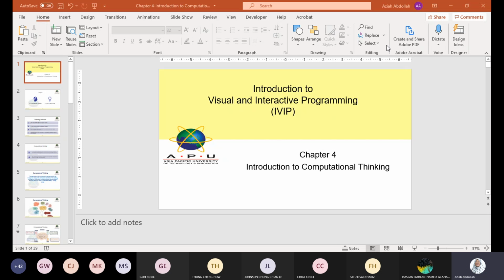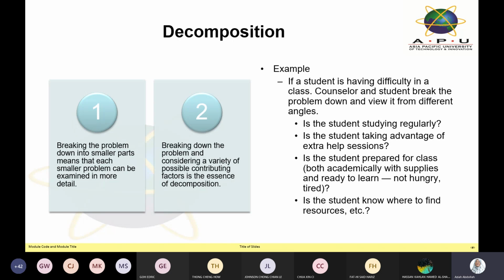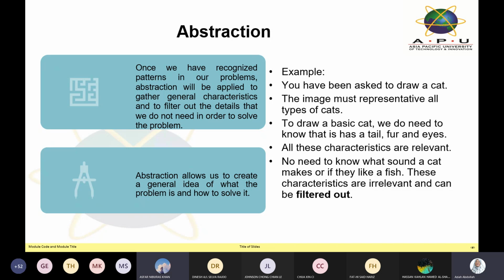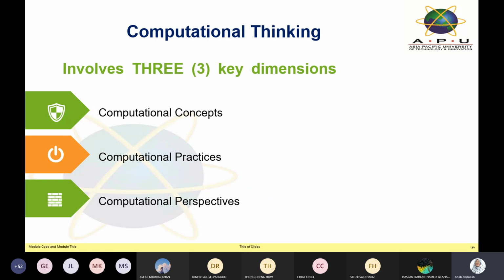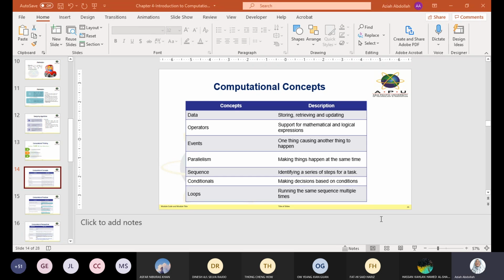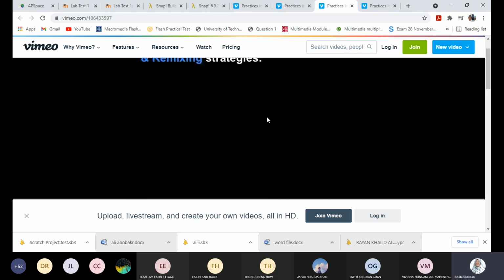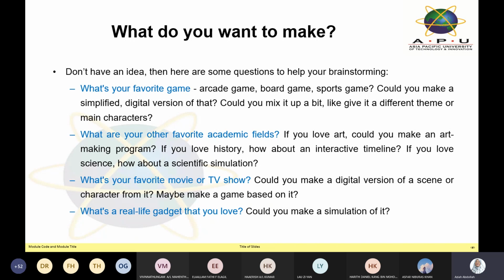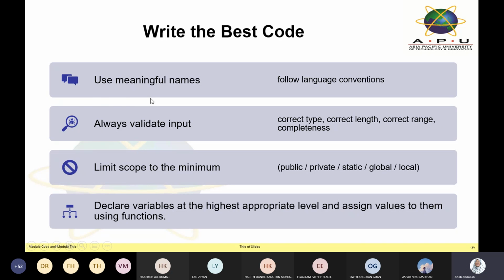IVIP-Lecture-20210826_163017-Meeting Recording